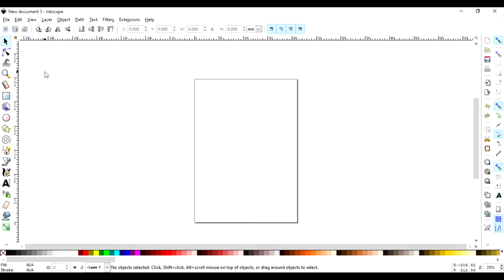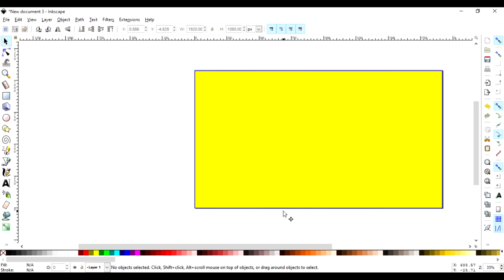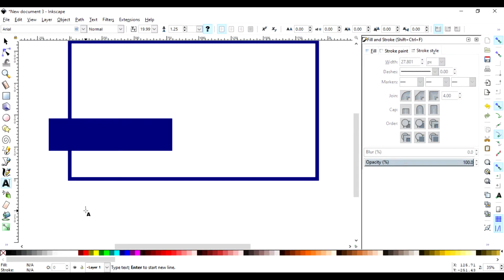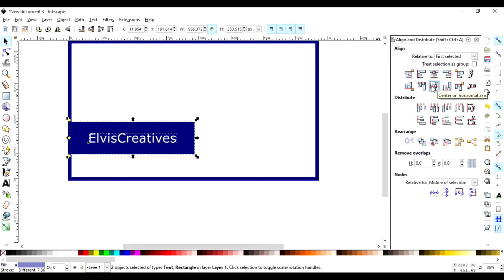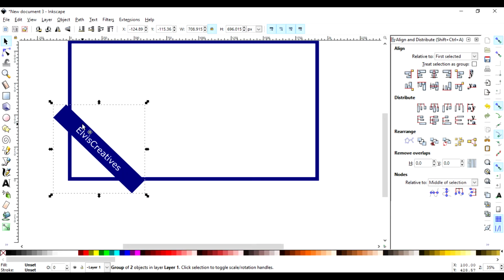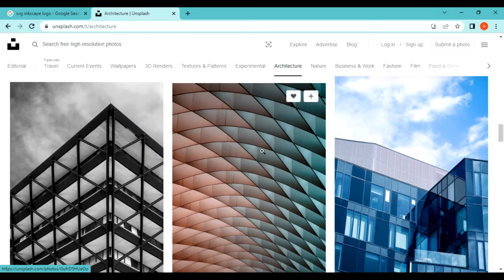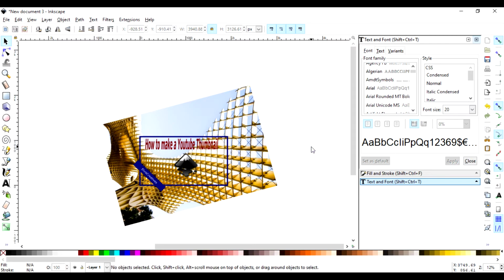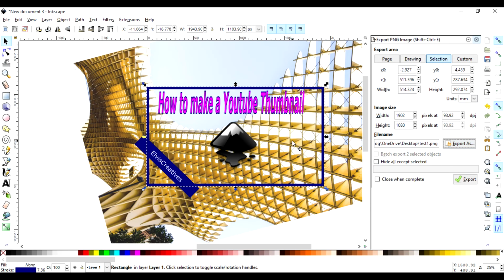How to design and Create a ward winning YouTube thumbnail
Inkscape is a free and open-source vector graphics editor used to create vector images, primarily in Scalable Vector Graphics format. Other formats can be imported and exported. Inkscape can render primitive vector shapes and text. you can download Inkscape and start doing amazing things with Inkscape.